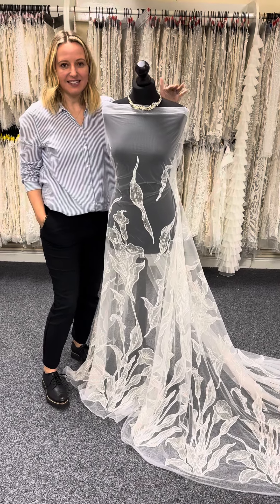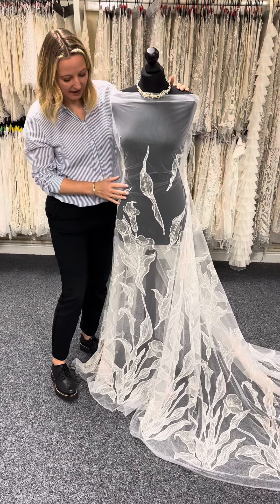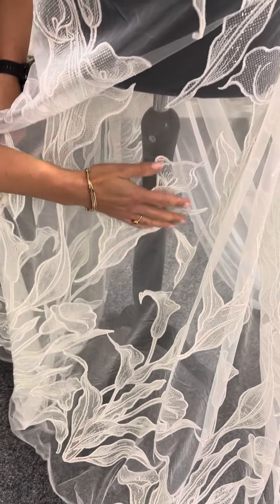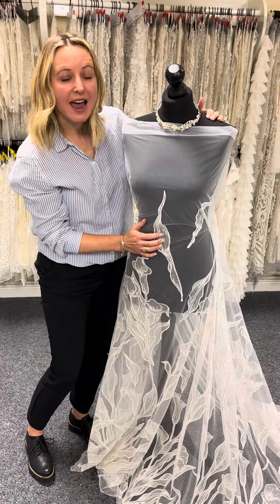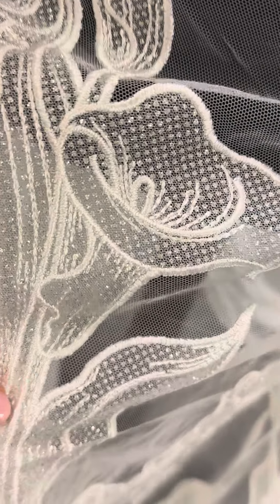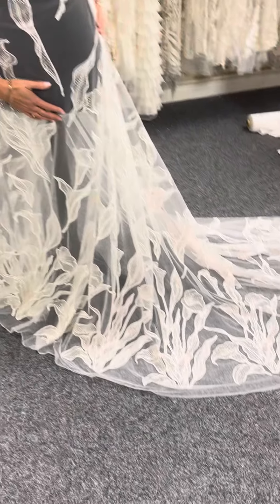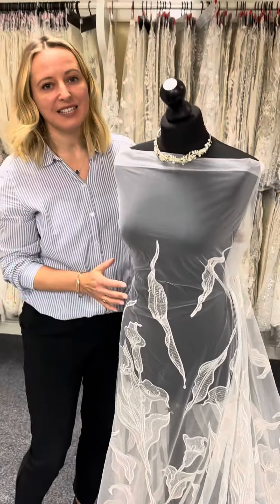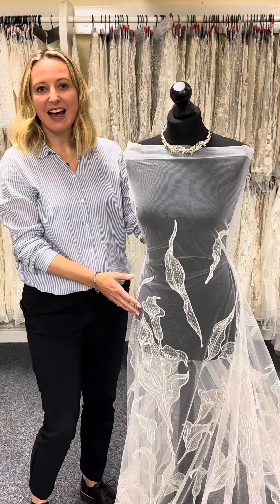Ivory Embroidered Glitter Lace - Ariadne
A large scale, on trend and overwhelmingly seductive  flower design this very attractive lace features peace lily shaped motifs. The tulle base has been embroidered to outline the motifs and then decorated with silver glitter to great effect.  The glitter adds sparkle without weight so this is a lightweight and ethereal choice.

Measuring 132 cm (52") wide this bridal lace is available to purchase from stock and therefore is available for speedy delivery worldwide.